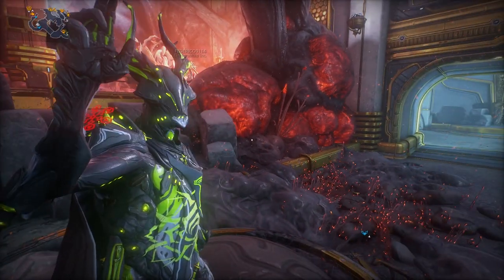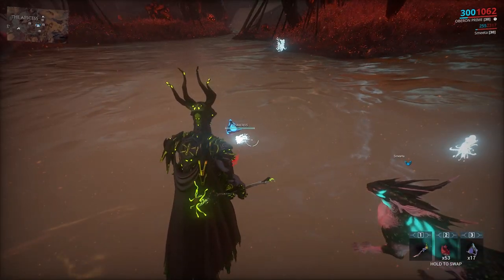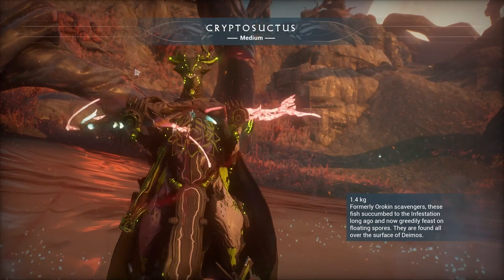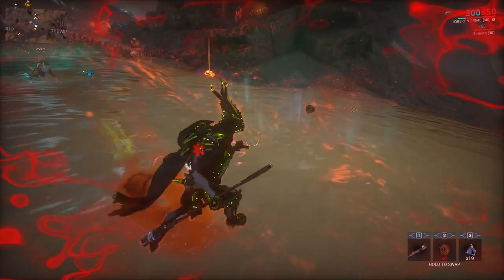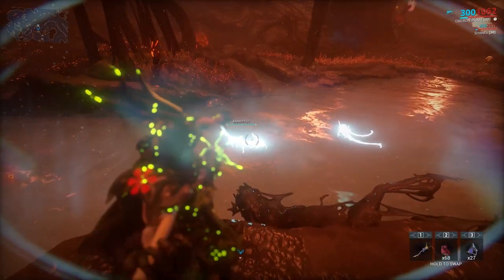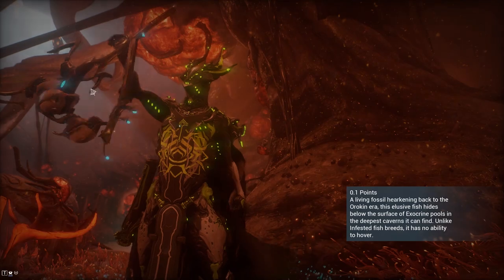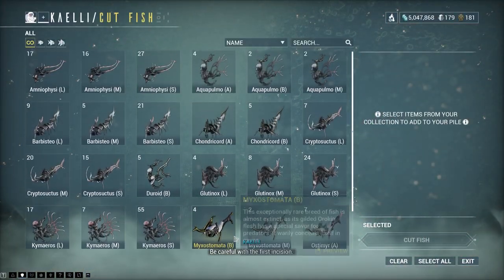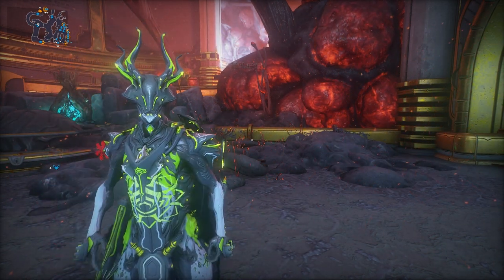How/Where To Catch Every Fish In Cambion Drift GUIDE | Warframe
Showing how/where to catch every type of fish in  Cambion Drift

ヾ(๑╹◡╹)ﾉ

ヽ(･∀･)ﾉ

✰For Recording / Capturing Gameplay I Use: Mirillis Action!
✰For Video Editing I use: Adobe Premiere Pro 2018

¯\_(ツ)_/¯